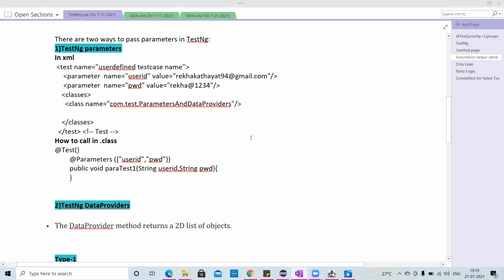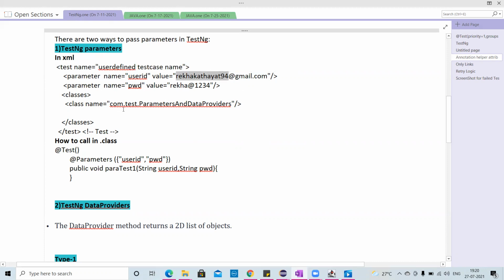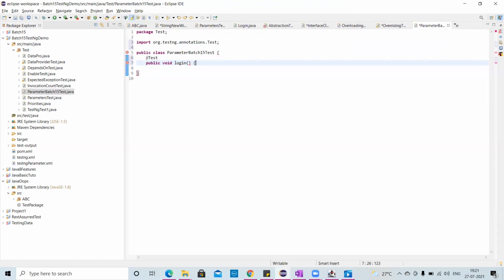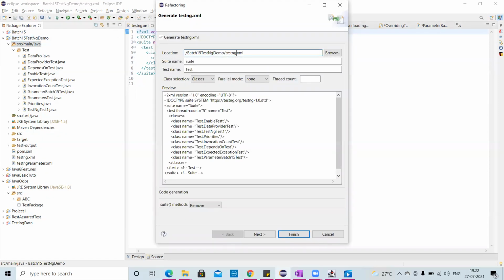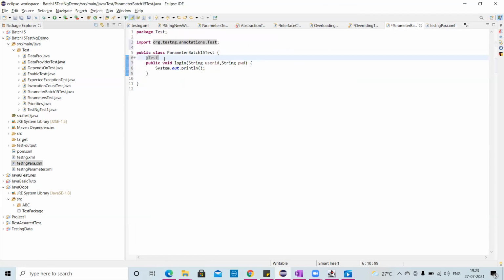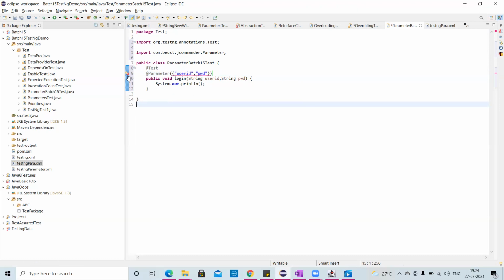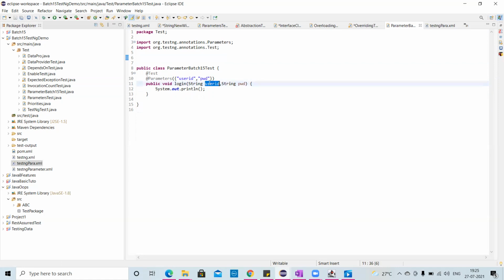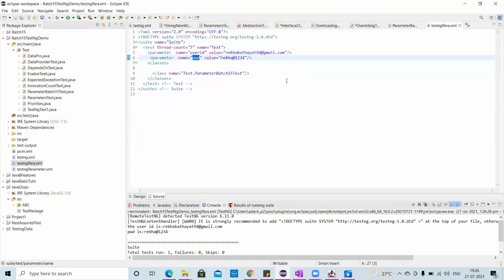Parameters in TestNG |How to read Parameters from testng.xml file #7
@Parameters ({"userid","pwd"})
 public void paraTest1(String userid,String pwd){